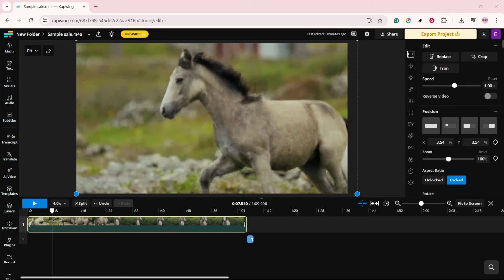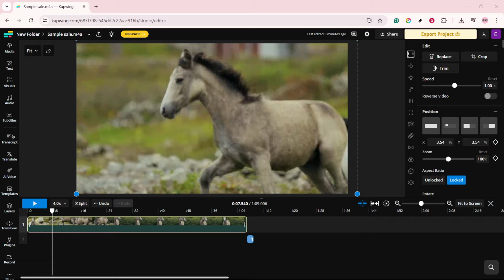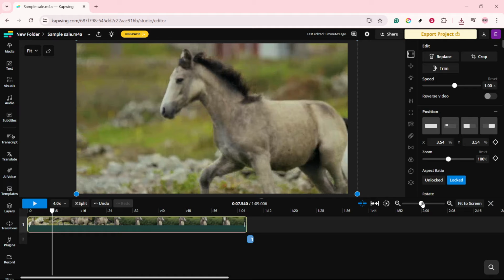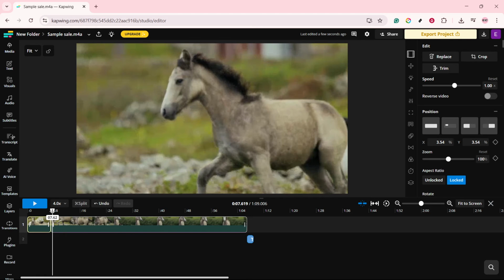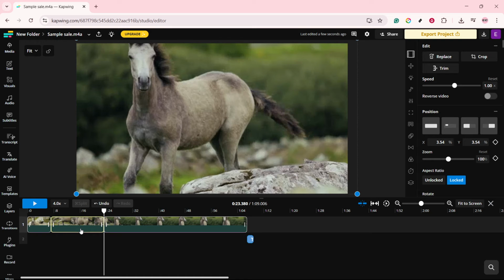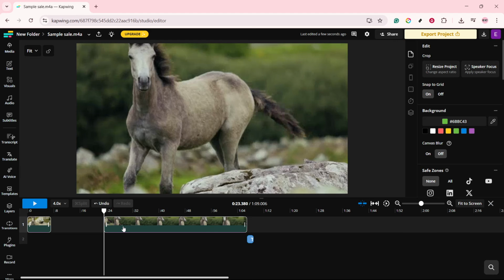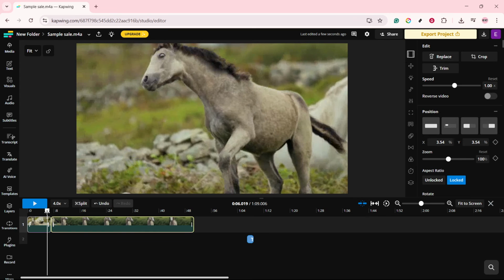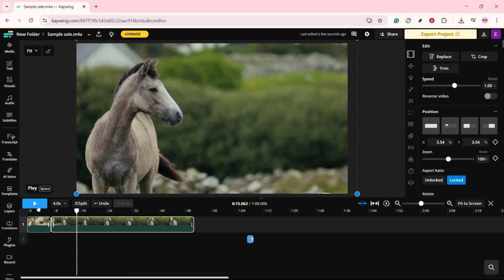How to jump cut in Kapwing [2025 Easy Guide]